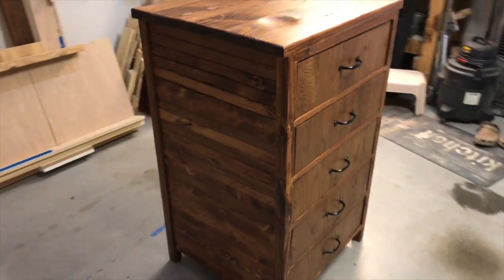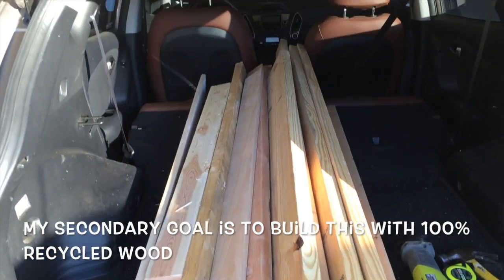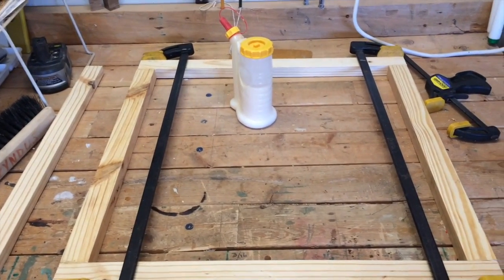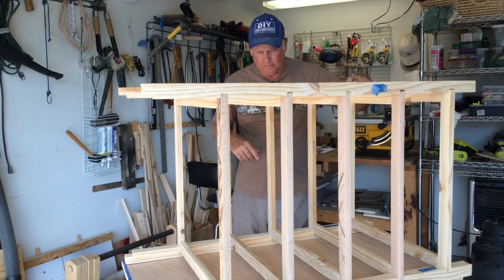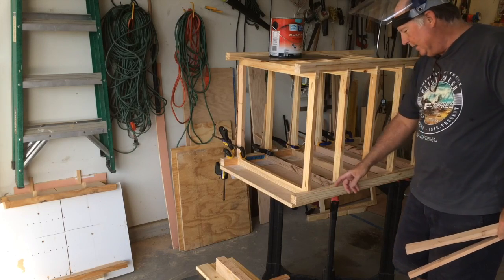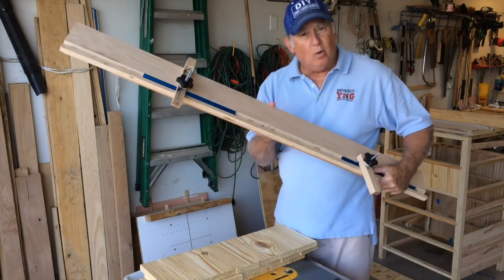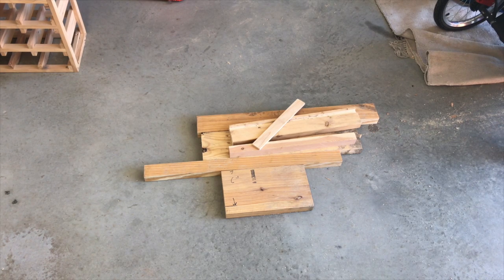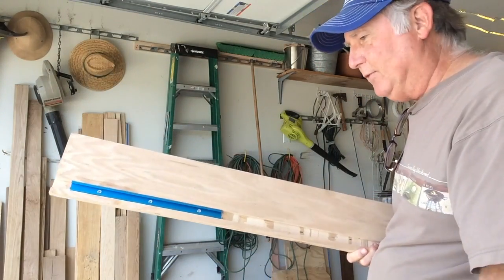Dresser Build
How to build a dresser.  This is my First ever attempt to build a piece of furniture.  Follow along with plenty of instructions and measurements.  Watch the "Behind the camera" stuff at the end, you will see the typical mistakes we all make during construction.  This was a learning process for me.  I had to make several jigs in the build process to complete the dresser.

Link to All the tools I use, on Amazon